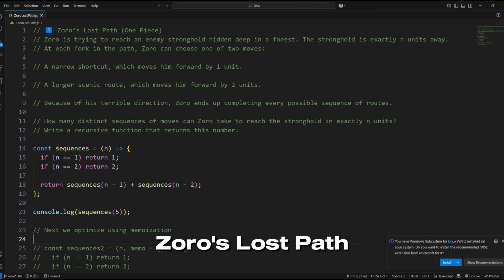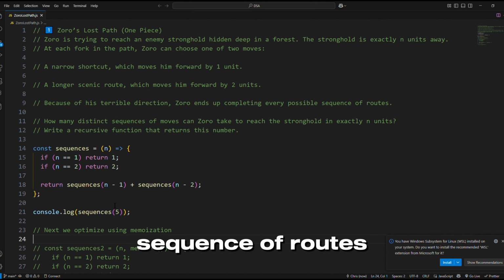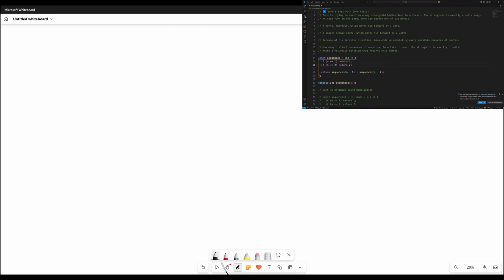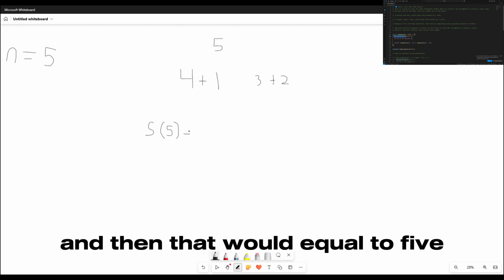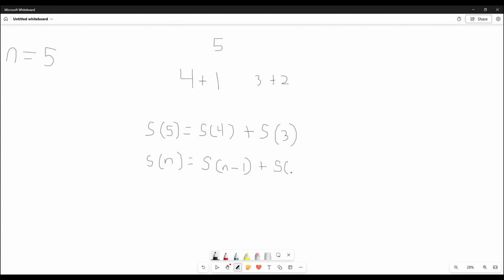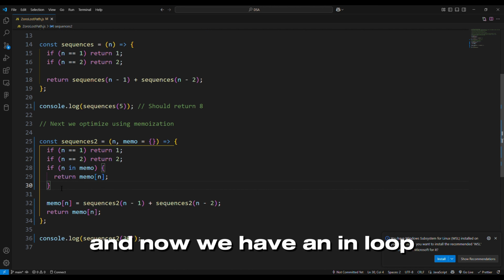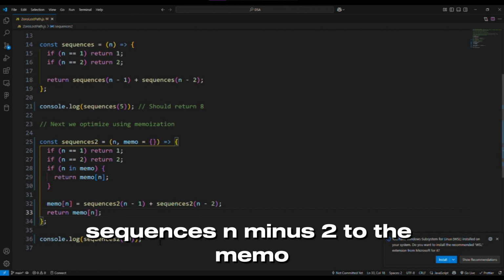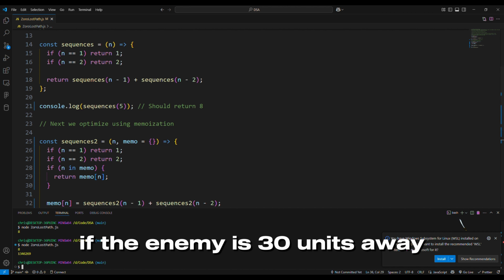Zoro’s Lost Path Solved with Recursion + Memoization ⚔️🧠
Zoro always gets lost — but what if we could solve his wandering with a recursive algorithm?
In this video, I break down how to model Zoro’s pathfinding with recursion, then optimize it using memoization to reduce unnecessary work and improve performance.

It’s anime logic meets computer science.